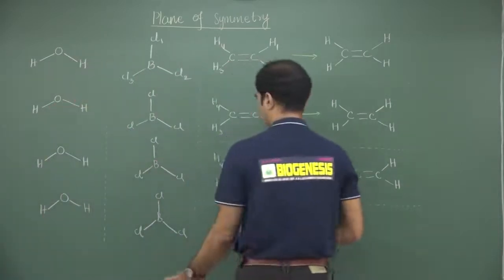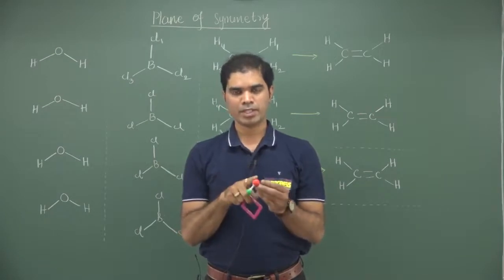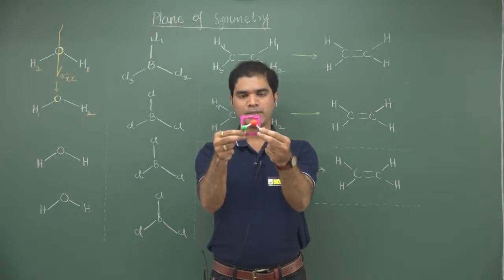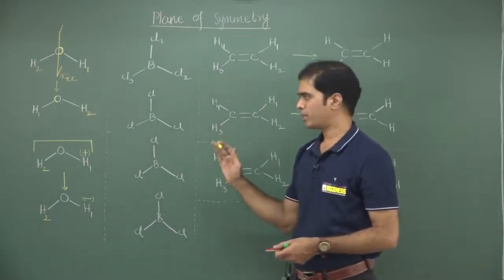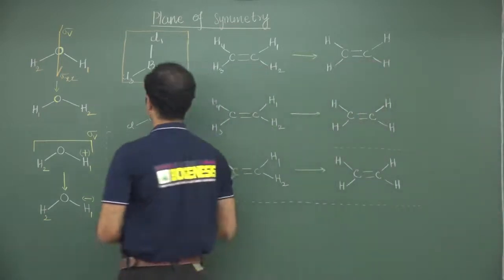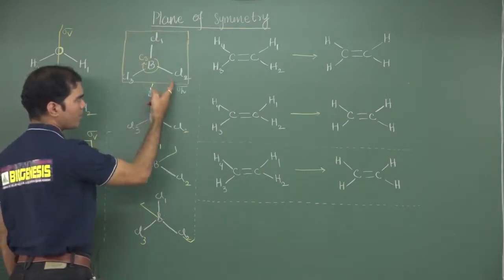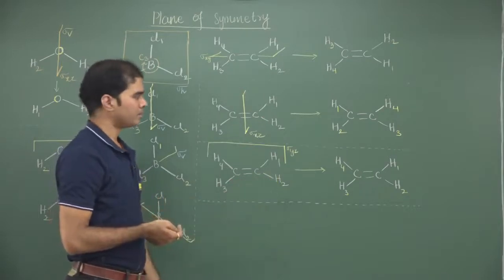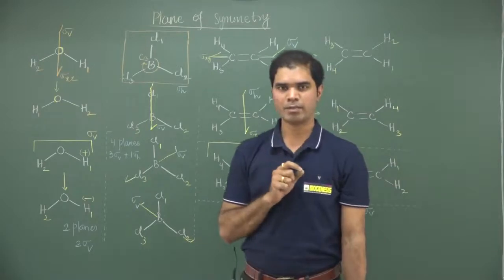MOLECULES WITH PLANE OF SYMMETRY | GROUP THEORY | Dr.RAJESH'S BIOGENESIS NET,GATE CHEMISTRY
MOLECULES WITH PLANE OF SYMMETRY | GROUP THEORY | Dr.RAJESH'S BIOGENESIS NET,GATE CHEMISTRY COACHING INSTITUTE, HYDERABAD